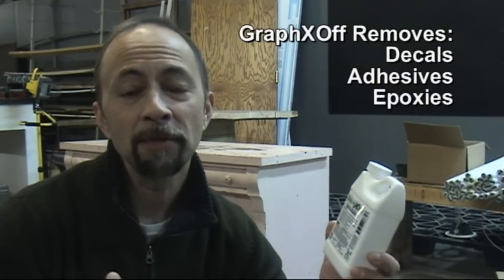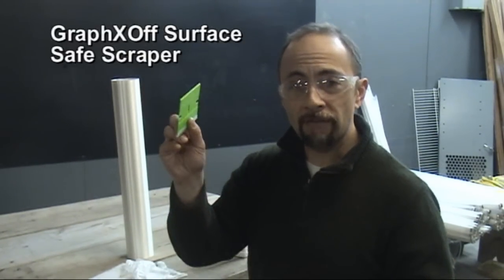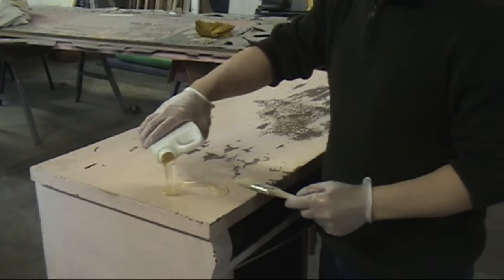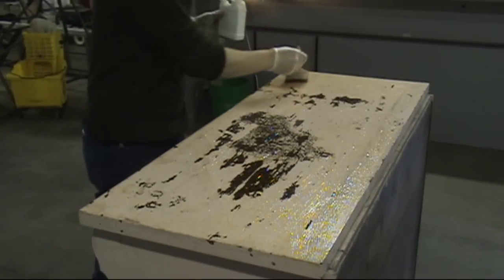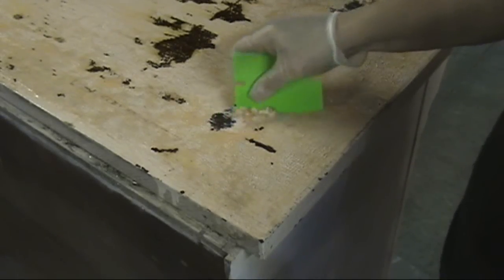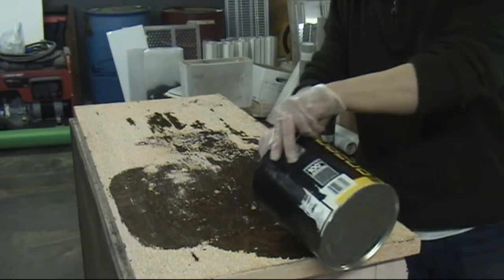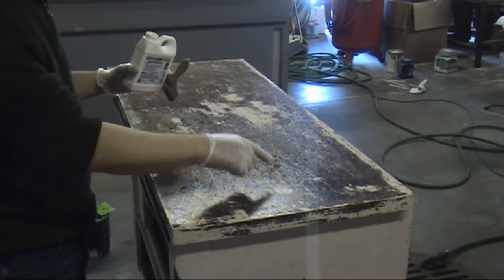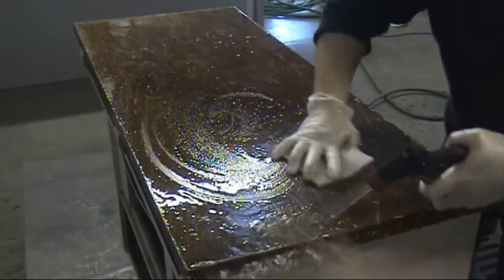GraphXOff™ Paint Remover - How-To Remove Paint and Varnish - Furniture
A 100% biodegradable no odor gel, which applies directly to paint, varnish, decals and vinyl graphics, GraphXOff™ easily removes vinyl, adhesives and paints - including hard-to-remove reflective adhesives.

Within minutes, the paint, varnish or graphics - including adhesive systems - can be safely scraped and washed away.

What may have been an impossible, long and tedious job now becomes an easy, clean and non-damaging* removal.

Easy-to-follow instructions clearly outlined on the bottle.